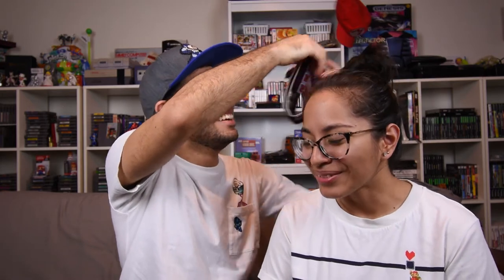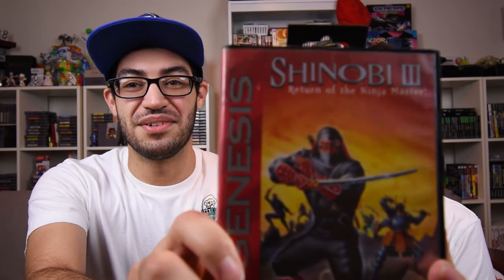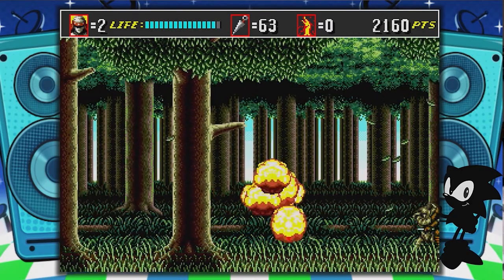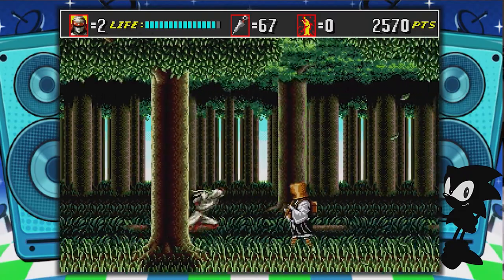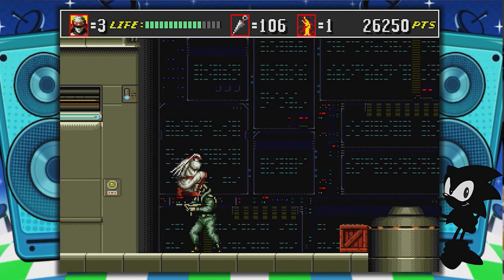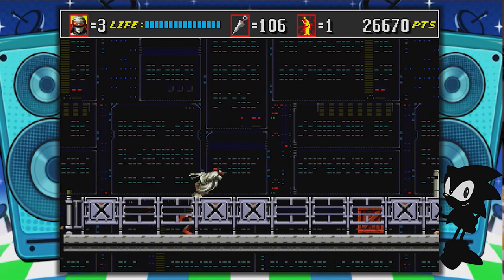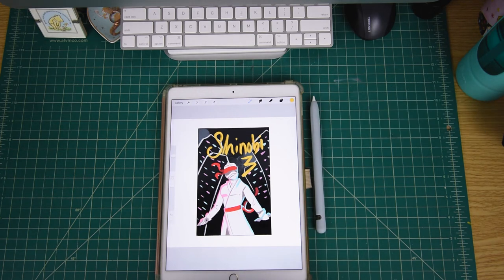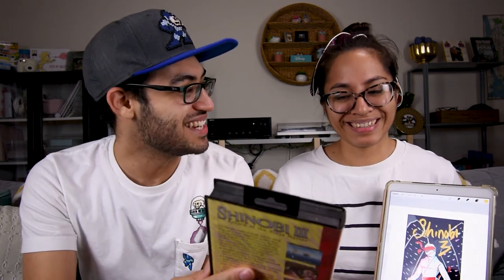Illustrator Draws Retro Game Box Art With No Reference | Draw Challenge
We didn't even plan to publish this video but we just loved how it turned out! My husband and I have been wanting to find a way to collaborate our projects for a while and this challenge just seemed like a no-brainer! I've never played Shinobi 3 (as you can see). I was more of a Nintendo kid myself! Do you want to see more videos like this? Let me know if you had as much fun watching as we did making!

** Procreate brushes
- 6B Pencil
- Chalk Calligraphy Brush
- Nikko Rull Painting Brush

** For following

- For prints, stationery and more